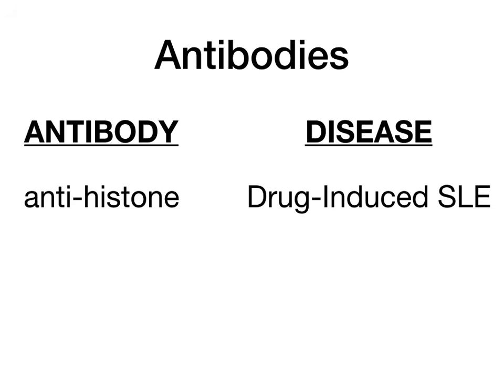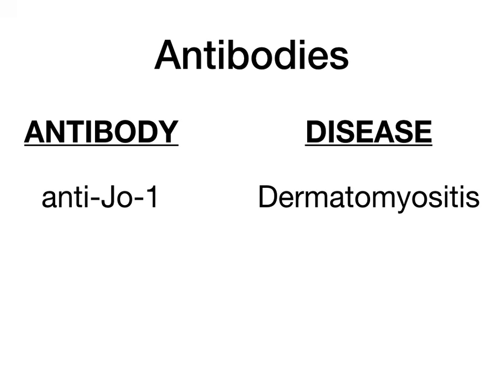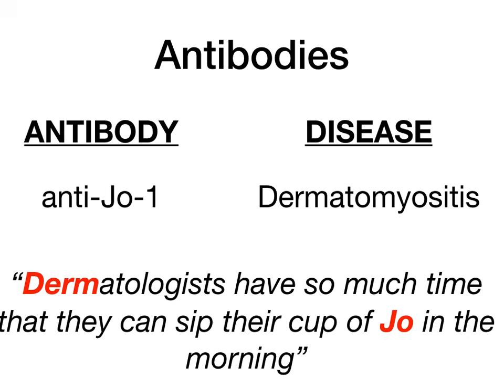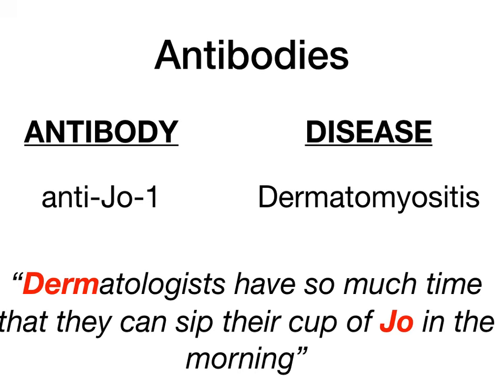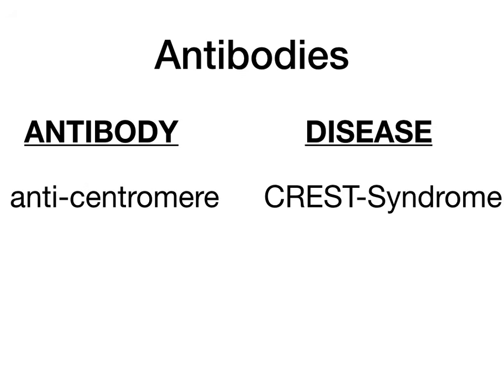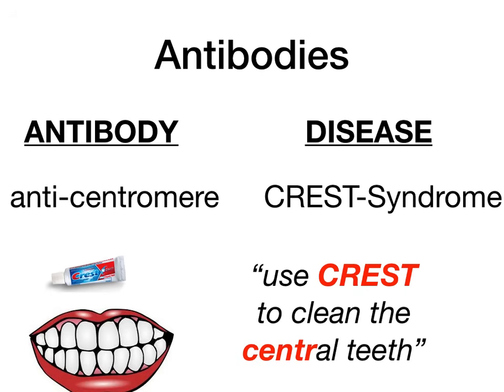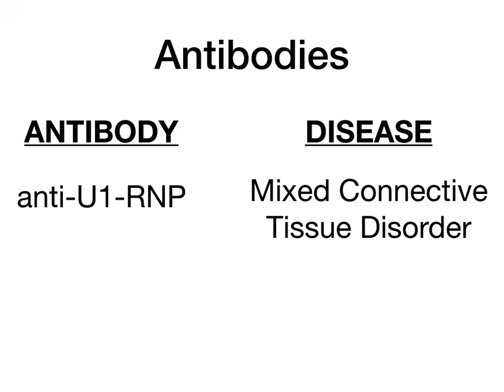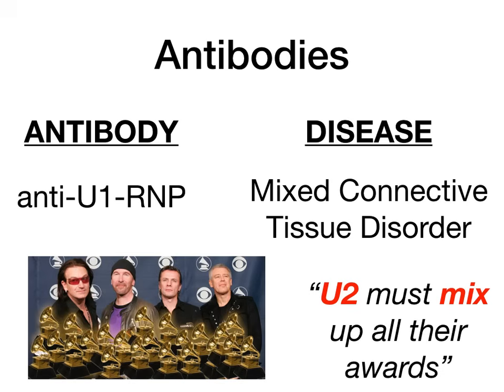Autoantibodies Rapid Review